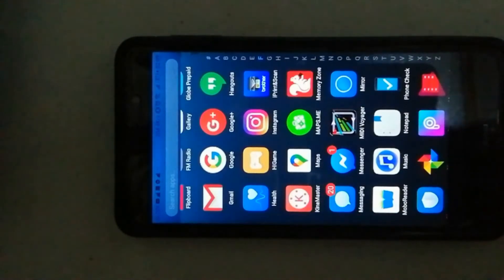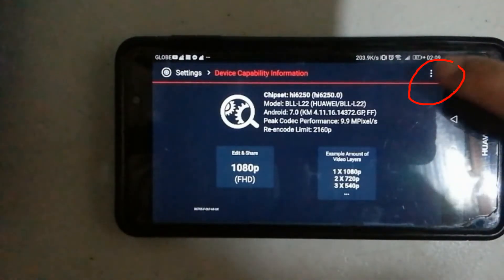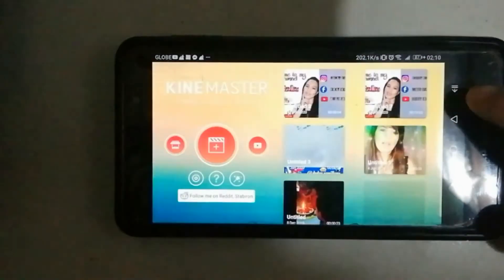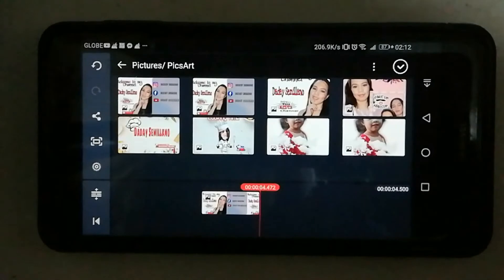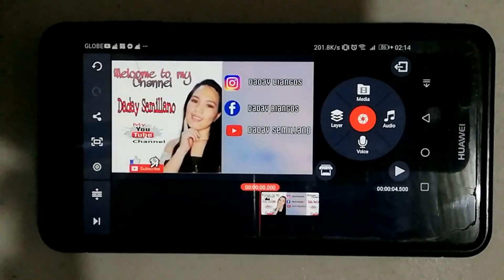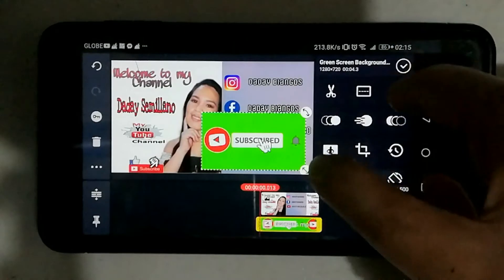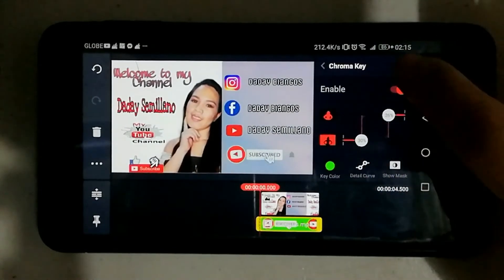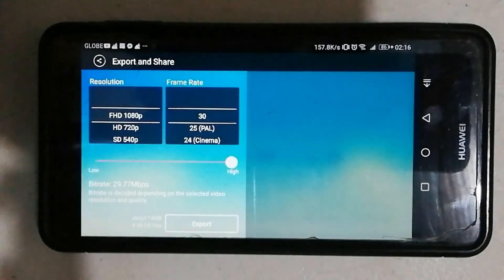How to enable green screen Tutorial in Kinemaster?